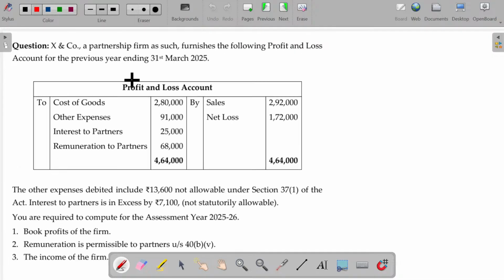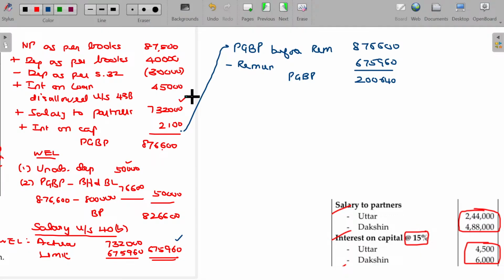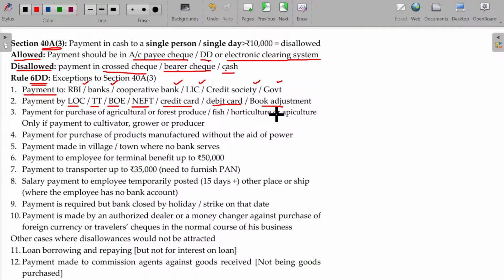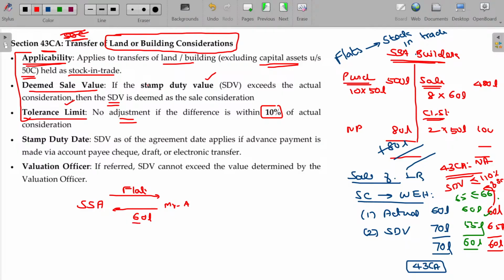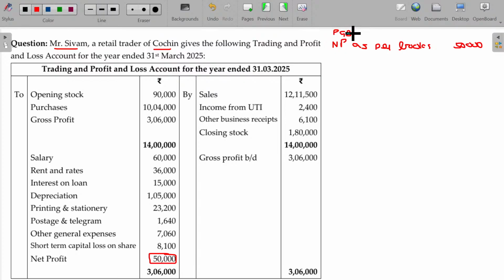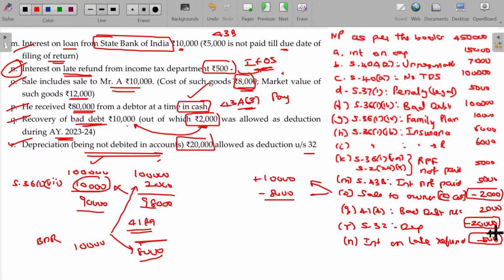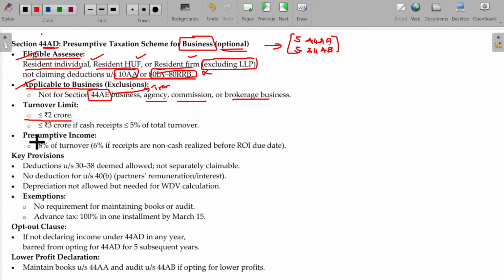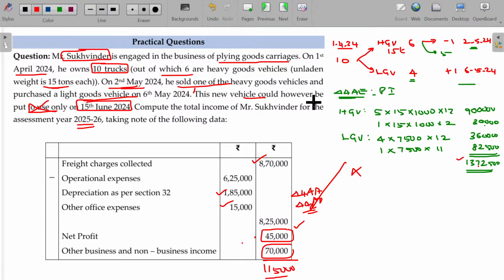ND25 Income Tax Laws 3.3.7 Profits and Gains from Business or Profession [AY 25-26]